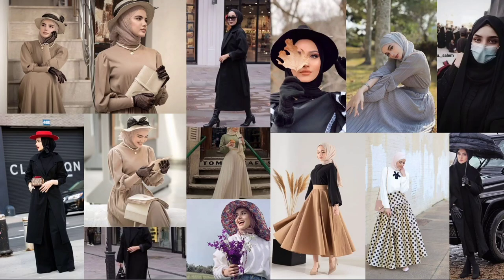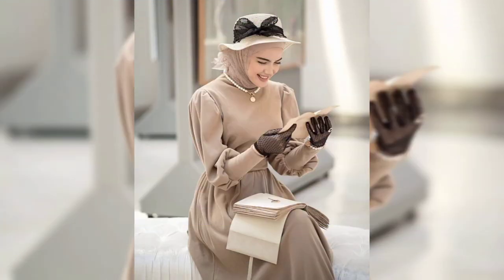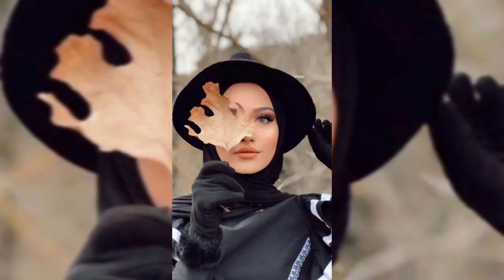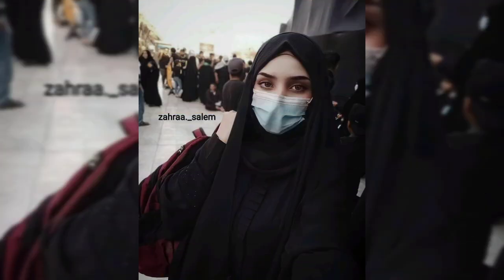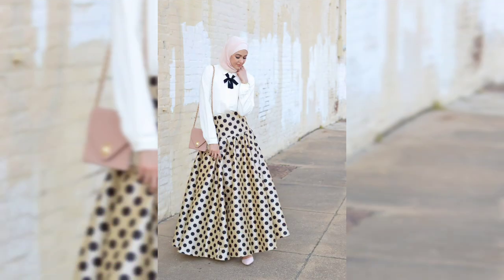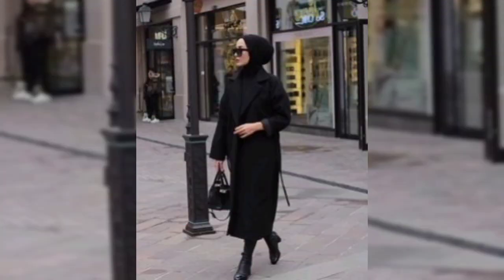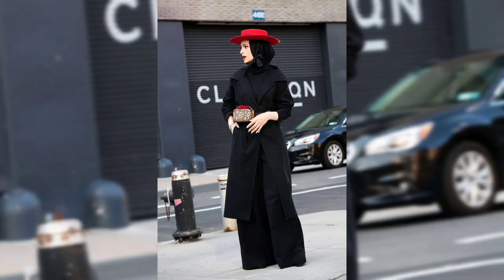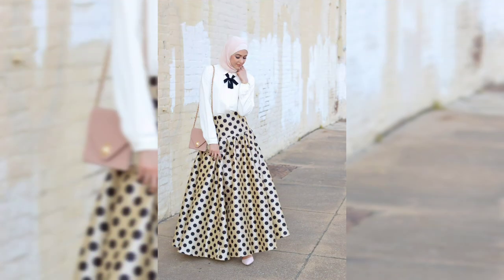Islamic Winter Clothing Dress for Muslim Girls Coat Style Dress up Winter Hijab Fashion Style Ideas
What is the most modest fashion for a Muslim girl?
What do Muslim girls wear to cover themselves?